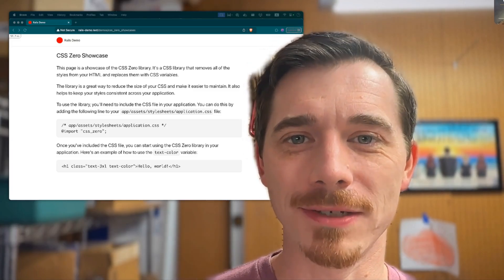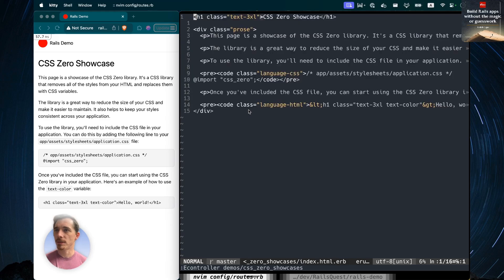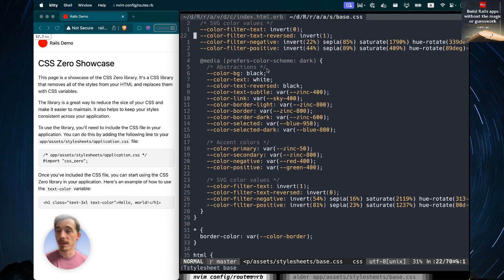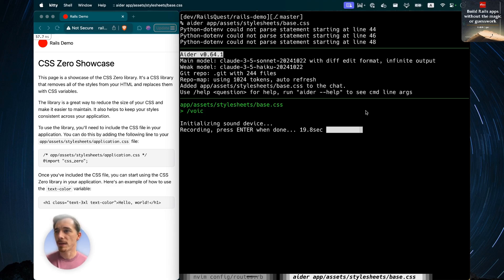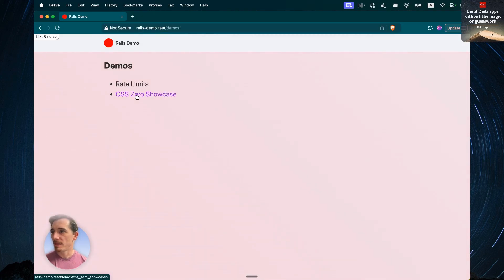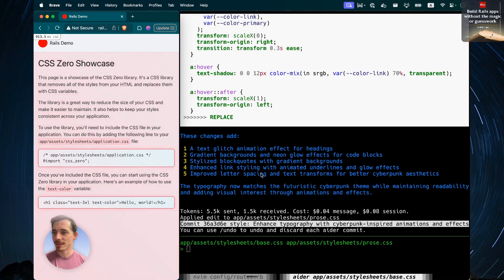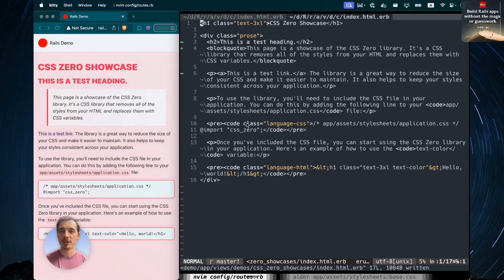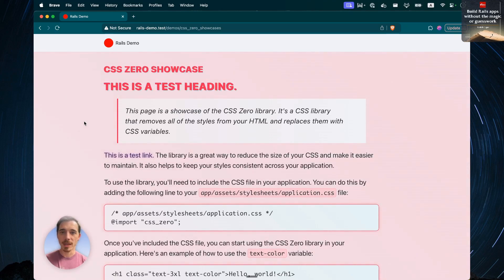🔥 Rails Styling in 2024 AI + CSS Zero = Pure Magic: Must Watch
In this episode, we dive deep into the magical combination of Rails, CSS-Zero, and AI that's revolutionizing how we style our applications. We take a simple Rails app and transform it into a mind-blowing cyberpunk masterpiece using AIDR and Claude 3.5 Sonnet. Watch as we demonstrate the power of voice commands to generate stunning color schemes, animated effects, and typography that will leave you speechless! We'll show you how AI can handle both light and dark modes, create glitch animations, and add futuristic glow effects - all without writing a single line of CSS ourselves. Whether you're a seasoned Rails developer or just getting started, this tutorial will change how you think about styling your applications forever.